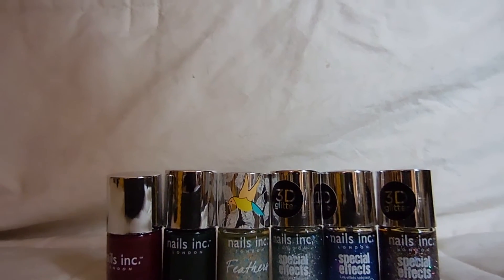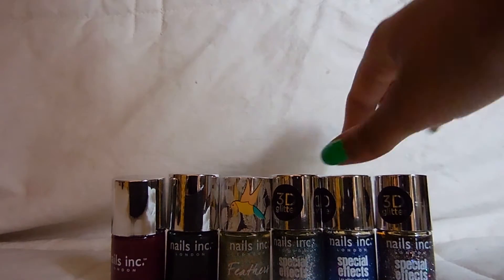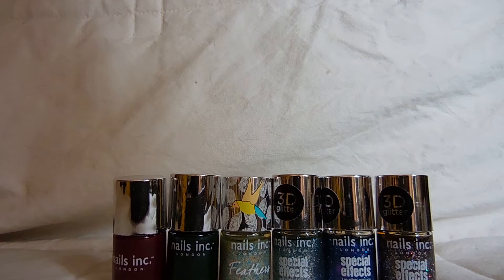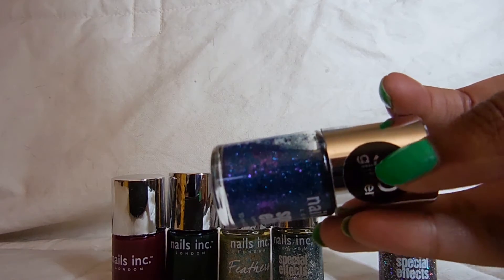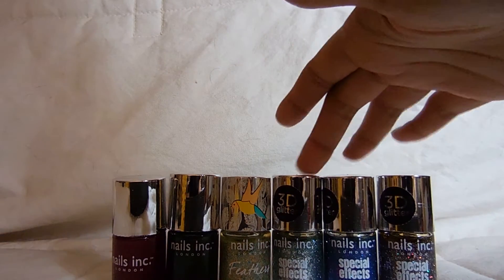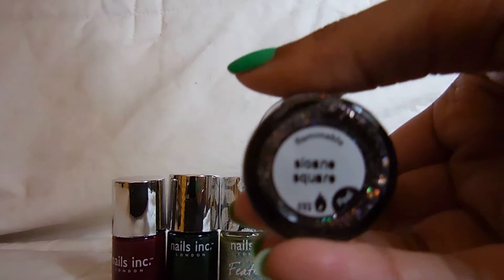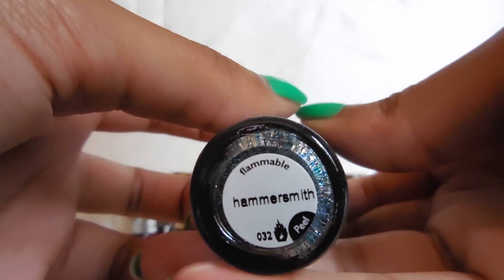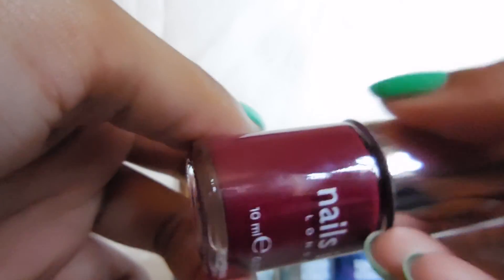Nails Inc Nail Polish Collection